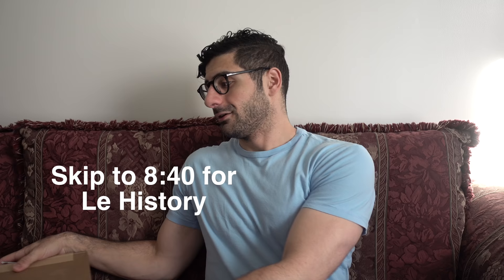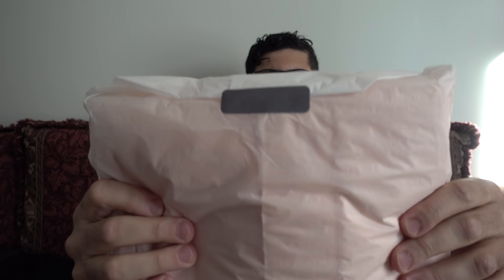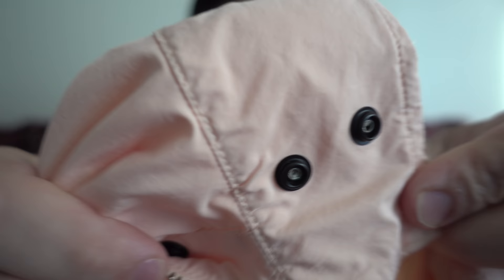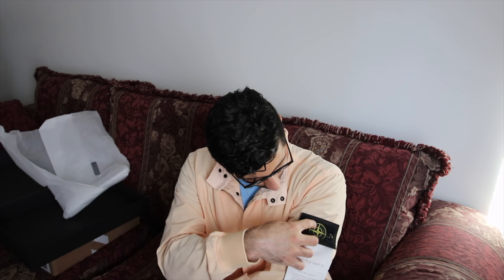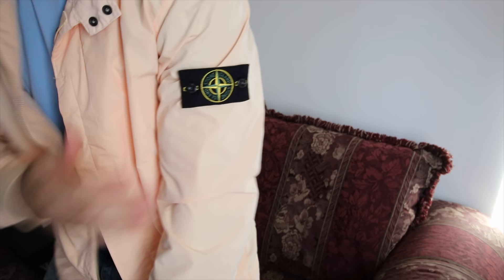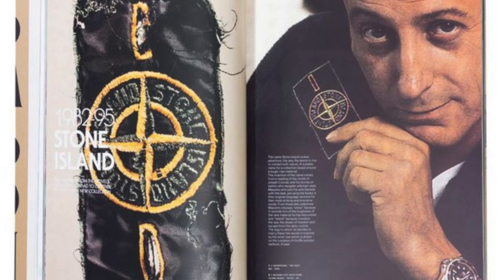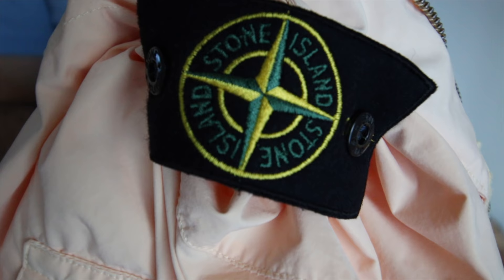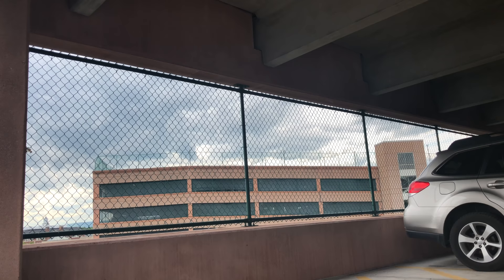Stone Island History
The brand was founded in 1982 by Massimo Osti

More on him later!

A commonly used nickname for Stone island is Soney- post Malone pose

 first adopted by the Paninaro youth in Italy in the ’80s – their style was very much inspired by ’50s Americana, but combined with sporty Italian designer labels. It was around this period that British football fans, following their teams to European Cup games, started bringing back some of these same labels to wear on terraces in the UK

Now some say its early evolution as a cultural staple started thanks to soccer hooligans from the UK. They wanted to avoid cops and rival clubs so instead of wearing team colors they started wearing flashy designer stuff…

Not sure how one led to another…but I wasn’t around so I just gotta assume that’s how they got down….with the get down

this eventually would turn into a dick measuring race for who could have the most expensive, rarest, most modern threads, and stone island fit THA BILL

Many would say Stone Island was perfectly suited for “casual Culture” – the supreme of its time basically…except instead of a box logo you have this famous patch that allows people to know you mess with stone island, and ya got good taste…since the pieces stand out and are obviously high quality…but to the untrained eye are not a loud obnoxious statement

This eventually evolved to finding Stoney in inner cities and tied to the grime scene, with THA PATCH now a badge of raw masculine muscle

Now theres a lot of thought that Grime OG Skepta’s close ties to drake led to Drake being turned on to Stone Island and leading a young generation of young hypebeasts to know about the brand in the first place

And that may be true, but at the end of the day, you cant grow as a brand or garner respect, without substance, and boy does Stone Island have it…

They’re renowned for pushing the boundaries of technology and innovation in their military designed garments for decades…and im very drawn to brands like that…those that push us forward and are constantly looking to evolve

I mean…heat reflective fabrics??? Are u kidding me??

I really tried to find a piece of those but they are literally impossible to find. Always sold out. Or lack of something in my size. Or whatever. Such a shame. Cuz that’s so bad ass

Massimo Osti set the blueprint for Stone Island and his legacy still informs where it is today. He’s the man who brought us reflective jackets, color-changing heat-reactive jackets, polyurethane-lined weather protective jackets, reversible jackets, dual-layer jackets with removable linings. These are all ideas that are now commonplace, and I guarantee that every major fashion house in the world has some of his work in their archive somewhere.

The compass symbolised love for the sea and an aim for constant research.
It drew influence from naval military uniforms

Osti was obsessed with military and workwear

The name for the brand was inspired by Joseph Conrad novels, and apparently the words STONE and ISLAND came up ova. And ova. And OVA again…leading Osti to use it as his brand name given his extensive experiementaiton with sea elements on his fabrics.

Shadow project!

errolson hugh acronym nike nikelab acg all conditions gear